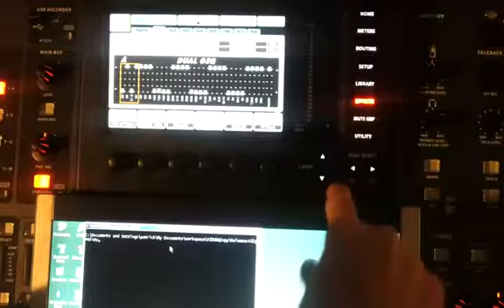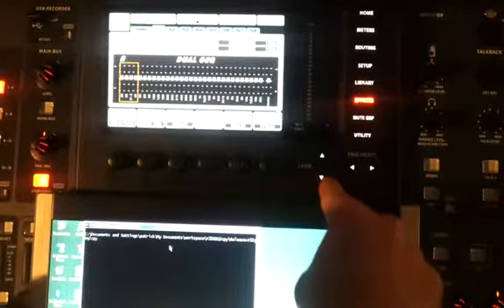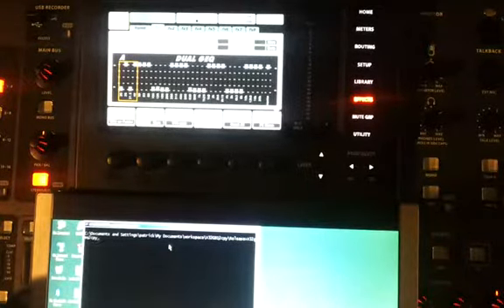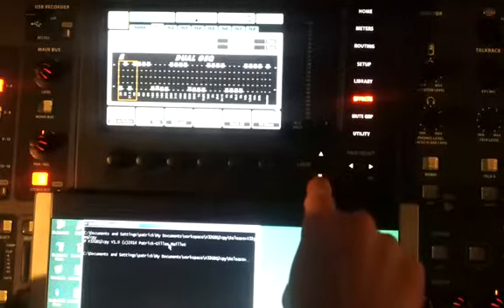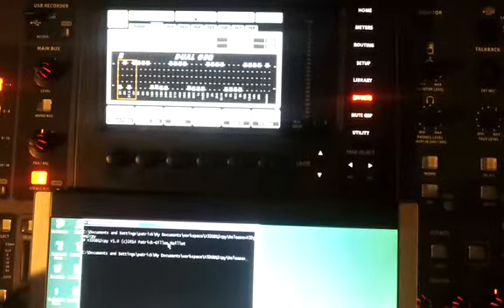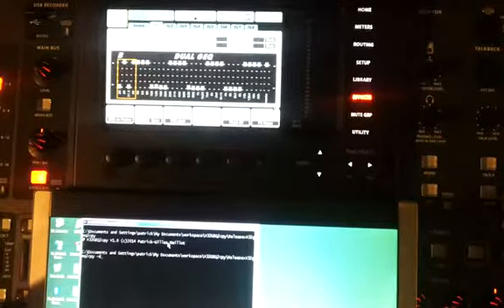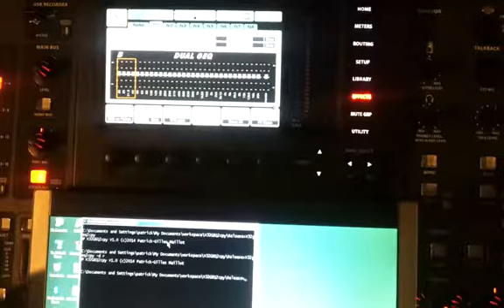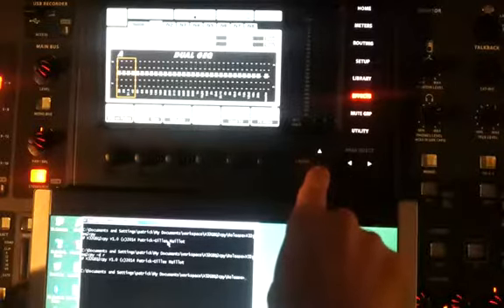X32GEQ2cpy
X32 Behringer utility: a GEQ2 utility to copy side A to side B (or vice-vera), with or without copying master level data. Yhe utility can aslo be used to reset all faders to their 0db position.